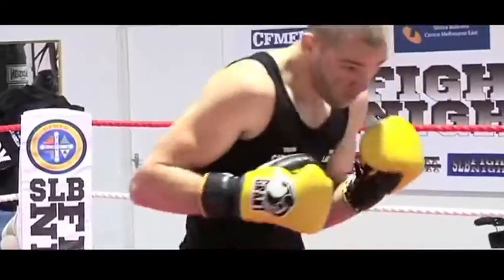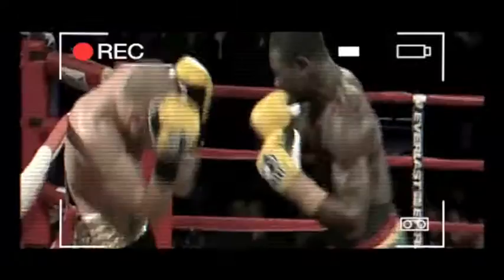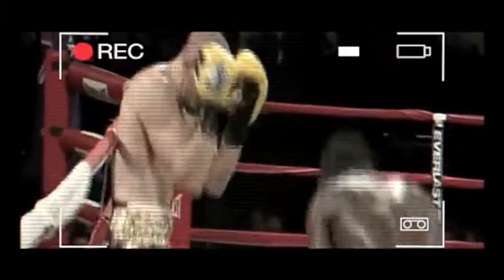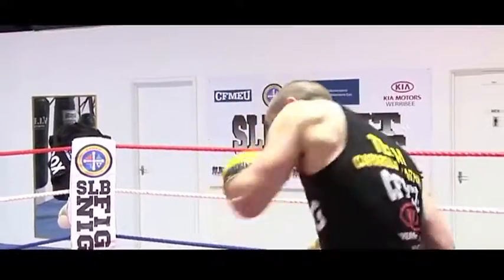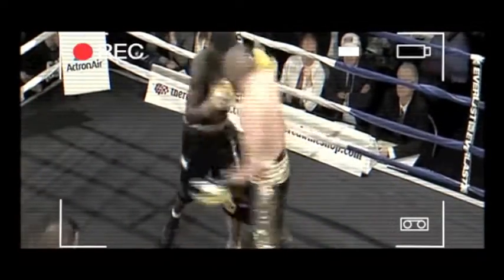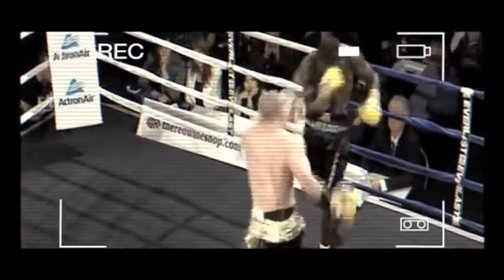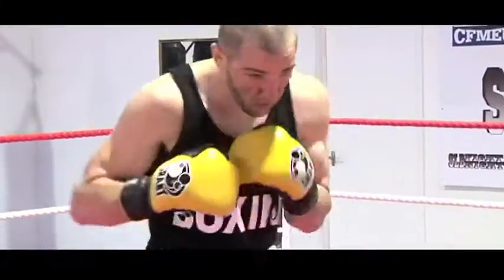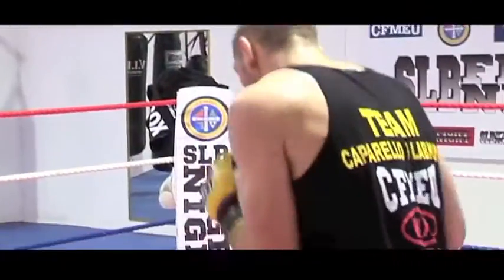Training Camp: Blake Caparello (Preview)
Videography by Visual Delight (Damian Brierty)